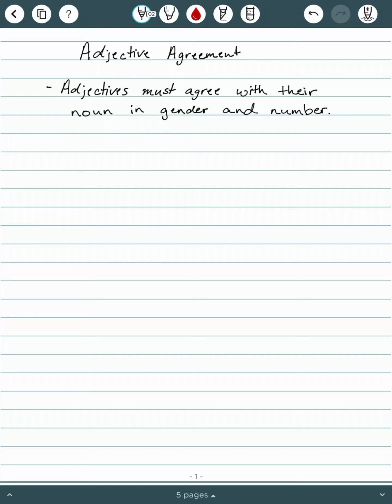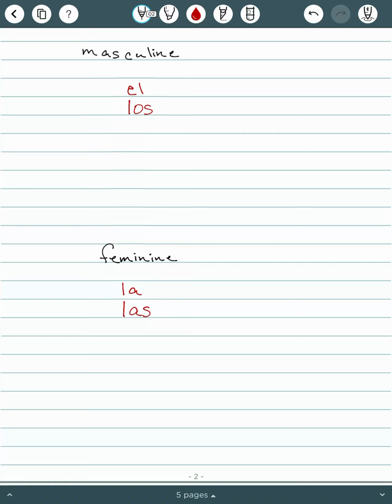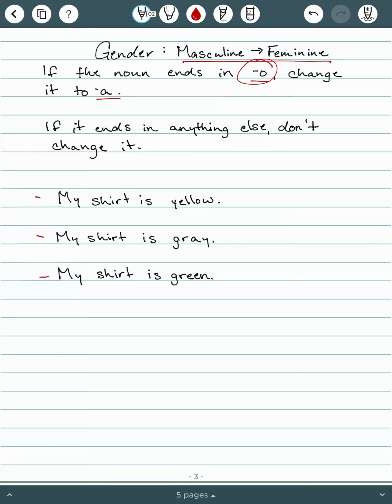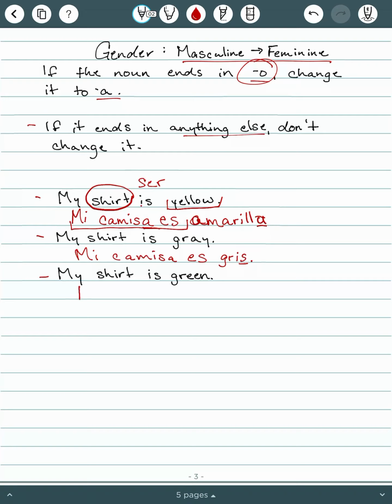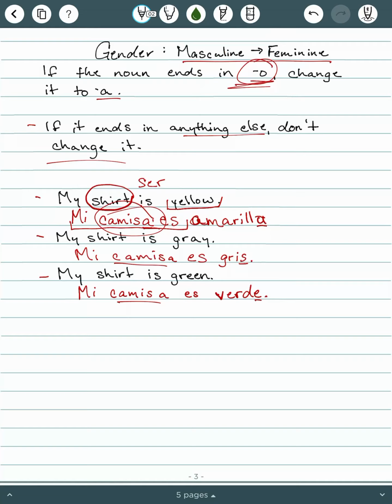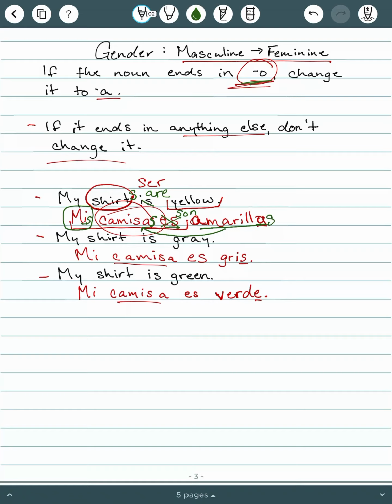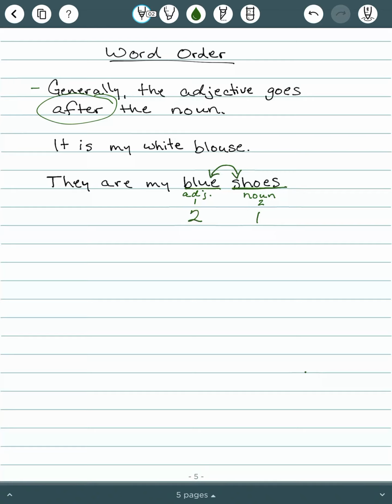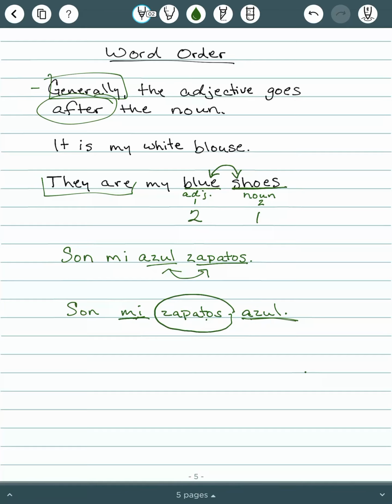2B1 Adjective Agreement